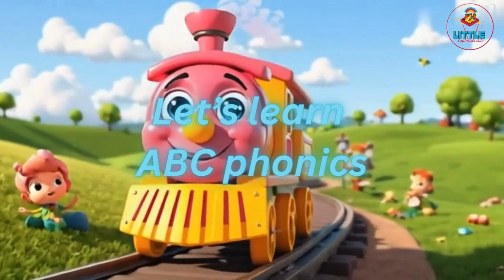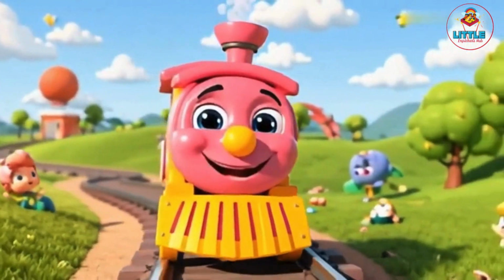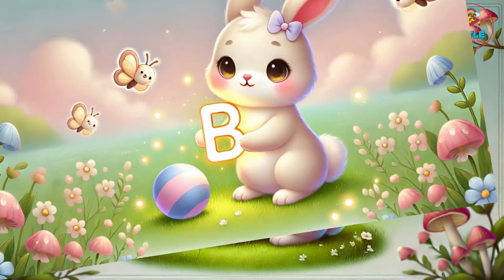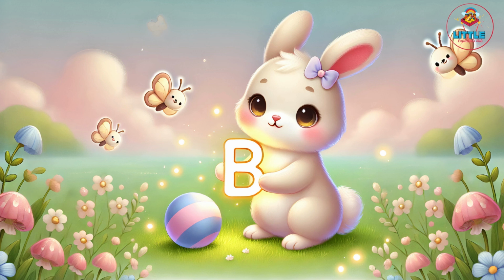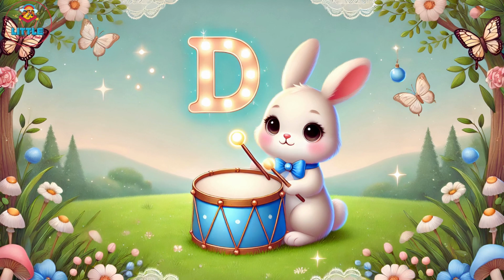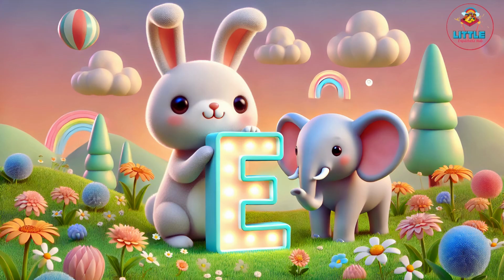ABC Phonics Song 🎵 | Learn A to Z with Fun & Magic|A to Z Phonics Adventure| Sing,Dance & Learn ABCs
🔠✨ Welcome to the most FUN & MAGICAL ABC Phonics Song! ✨🔠

Sing along and learn A to Z phonics with colorful animations, cute characters, and glowing letters! 🎶🎈 This video makes learning letters and sounds super easy & exciting for kids. 🌟

✅ Engaging A to Z Phonics Sounds 🔡
✅ Slow & Clear Pronunciation for easy learning 🗣️
✅ Bright & Fun Animations to keep kids entertained 🎨
✅ Perfect for Toddlers, Preschool & Kindergarten 👶🎓

💡 Why Kids & Parents LOVE This?
✔ Helps in early reading & pronunciation 🏆
✔ Boosts memory & letter recognition 🧠
✔ Makes learning interactive & joyful! 😍

👦👧 Perfect for:
🎈 Toddlers & Preschoolers (1-5 Years)
📚 Homeschool & Kindergarten Learning
🎤 Speech & Language Development

📌 Don’t forget to:
✅ LIKE 👍 – If you enjoyed singing along!
✅ SHARE 📲 – Help other kids learn too!

🌟 Follow us for more exciting learning videos! 🌟